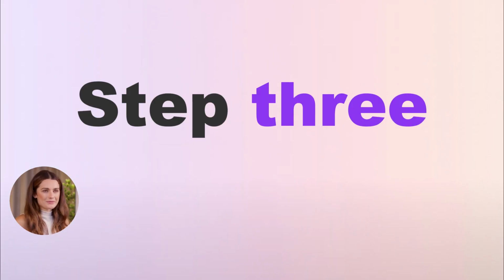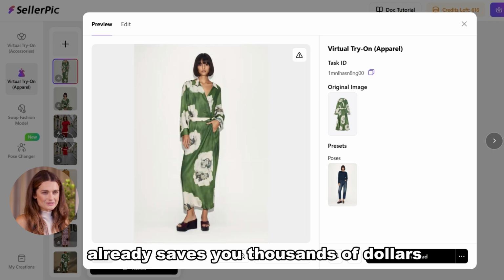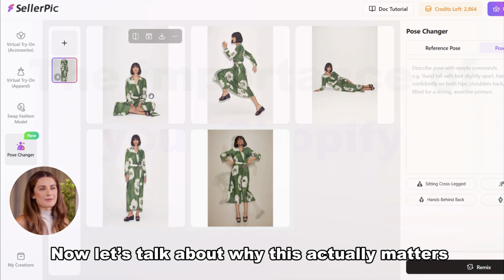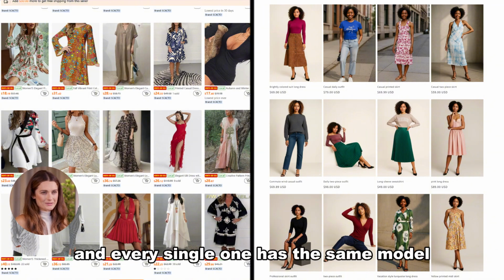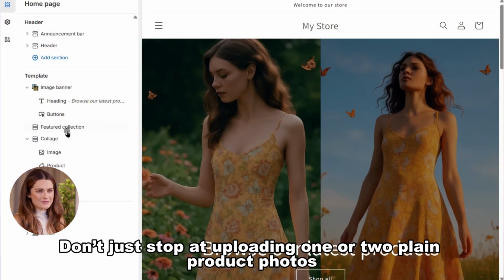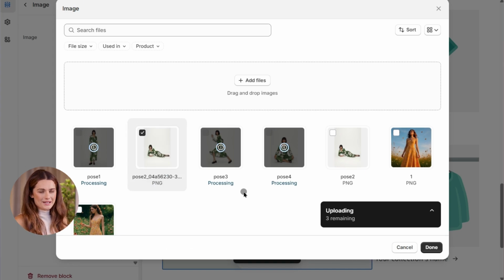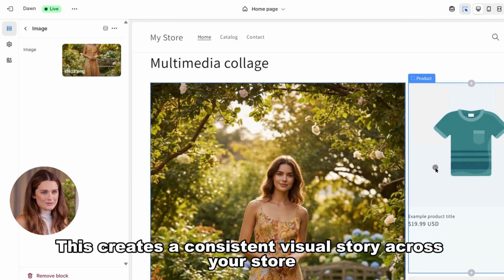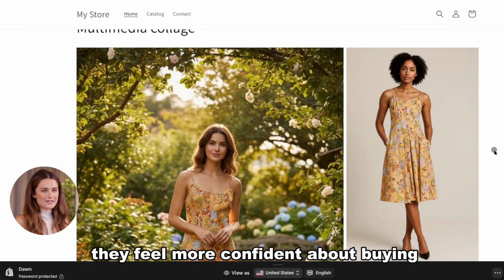Build Your Online Store Brand Model - Boost Sells with AI (Step by Step)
Want to build your own fashion brand with AI? This video shows you how to use AI for ai product photography and create a fashion girl persona for your online clothing boutique. See how you can use a model try on to elevate your fashion boutique and branding!